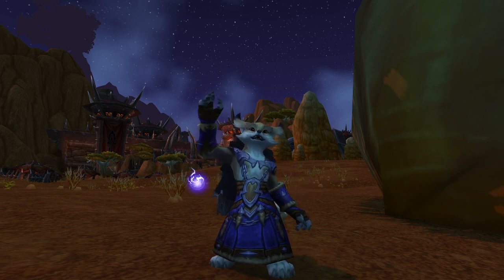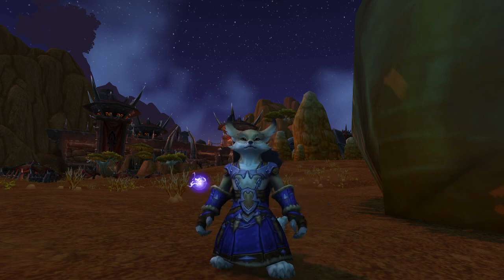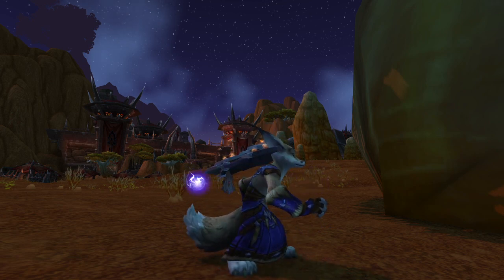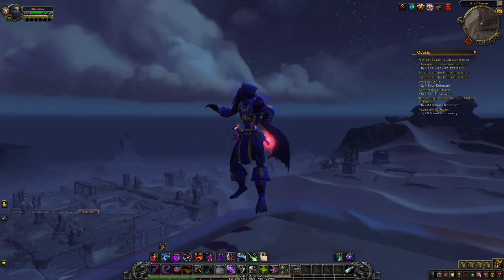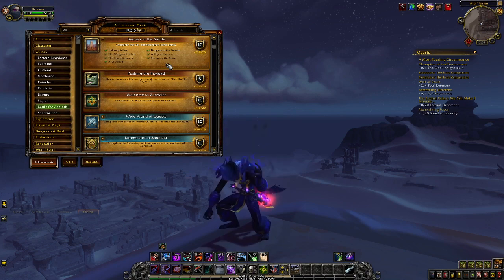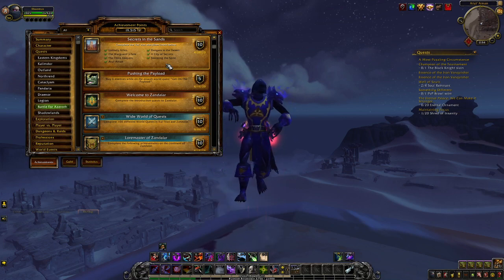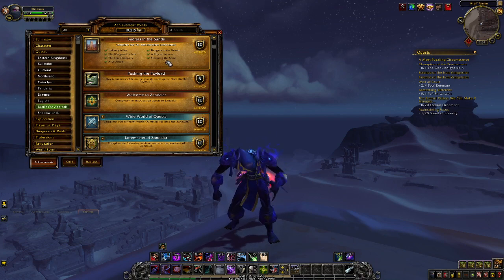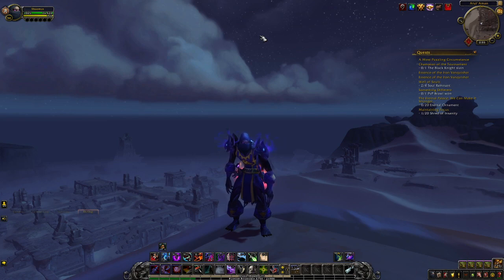How to unlock Vulpera Fast [ Unlock allied races guide ]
__Required level 35__ This video covers how to unlock vulpera the fastest way and the quests you will need to complete in order to unlock them. This video is a follow up to my previous video covering how to unlock vulpera fast. This one has been updated for the shadowlands pre patch. Required level 35

00:00 - Intro
00:32 - The achievement
01:45 -Questline
03:30 - You have unlocked vulpera

How to unlock vulpera updated

First you must complete all of the questlines in Secrets in the sand, this includes - Unlikely allies , The Warguard's Fate, The Three Keepers, Atul'Aman, Dangers in the Desert, A City Of Secrets, Storming The Spire. Spire. After completing the achievement your not done yet, You must then travel to the Embesiy in Orgrimmar. From there you will talk to Ji Firepaw .Next you are going to go to the warchief and follow the questline to unlock the vulpera. The quest line will start with Guests at Grommash Hold. You will then complete Guests at Grommash Hold Which will send you down the following questline. Each quest is required.
A Declaration of Intent
New Allies, New Problems
No Problem Too Small
Where Are the Workers?
A Little Goodwill
Worthwhile Repairs
Peon Promotions!
A Party in Your Honor
Strength and Honor
Job's Done
On the Outskirts
Explosions Always Work
We'll Use Their Weapons
Destroying the Source
Taking Out the Tidecaller
Threat Contained
Meet with Meerah
The Vintner's Assistants
Playing to Their Strengths
A Particular Process
Fermented for the Horde
Sip and Savor
Awaiting Our Arrival
New Allies Among Us